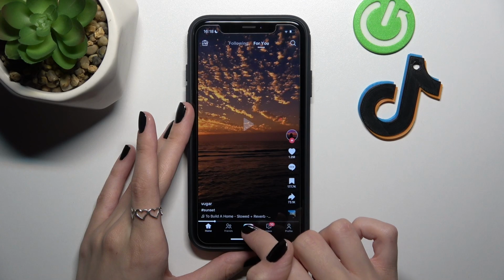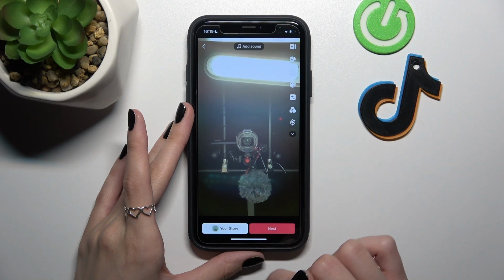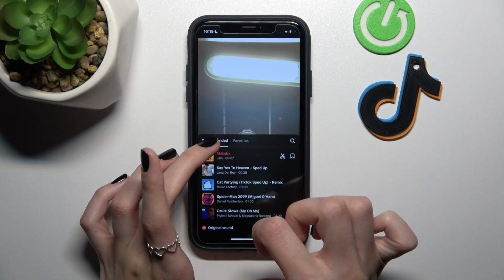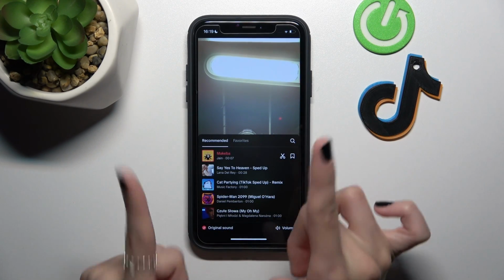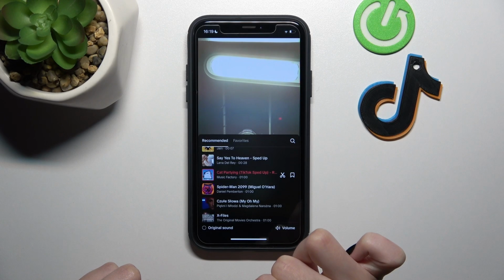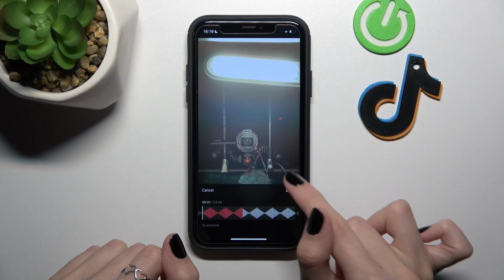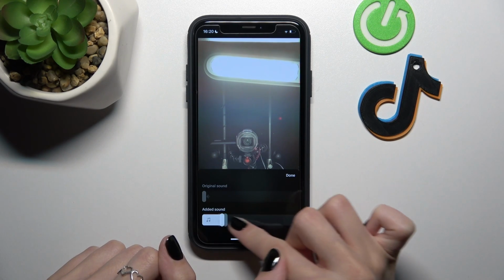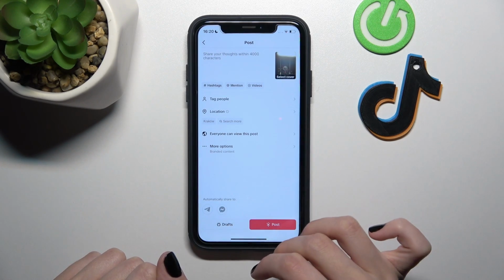Choose the Best Sound for my Tiktok Video - Make Video More Popular with Sound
On our website you can learn even more about TikTok and find answers to your questions about this and other apps:
Hello! Today we will tell you how to access the list of sounds that TikTok itself offers you to create a video. These music tracks are often very popular and help to get into trends, and tiktok's AI intelligence will select exactly those hits that suit the style and length of your video. We hope that this tutorial will be interesting for you!

What are life hacks when choosing sound on TikTok? How to choose the right sound for a TikTok video? How to find the most popular sound on TikTok today? How to use music on TikTok to get into trends? How to make the sound match the video on TikTok? How to access suggested music for TikTok videos? How does TikTok AI select the music for your video?